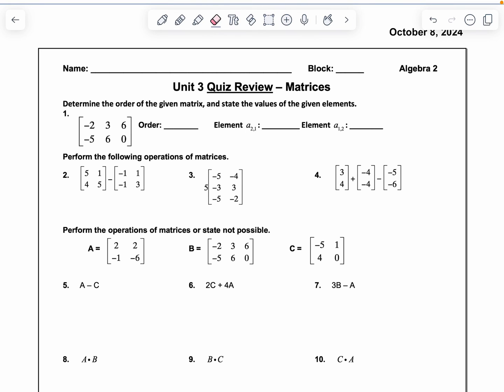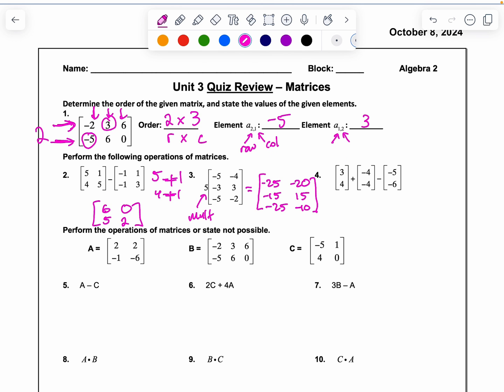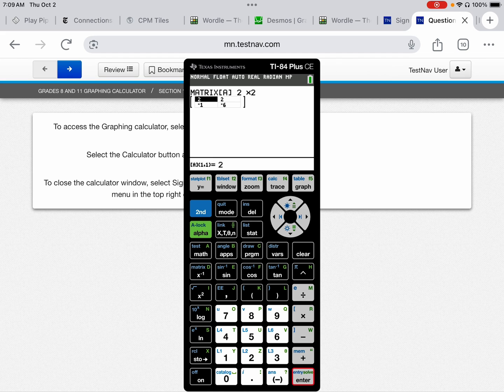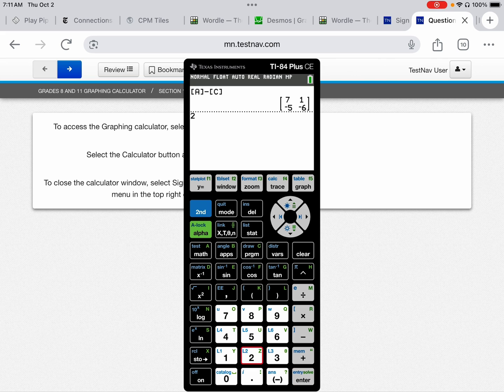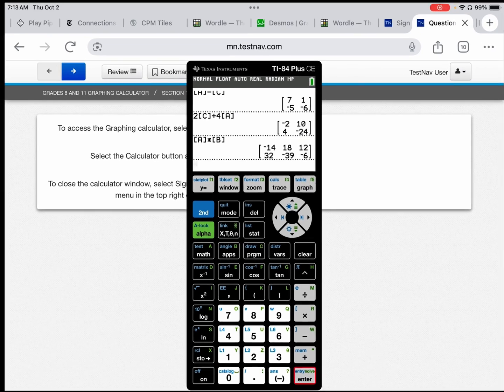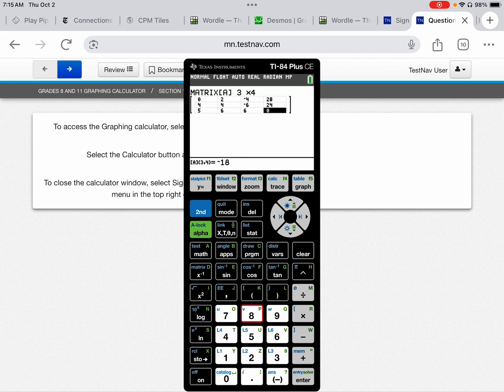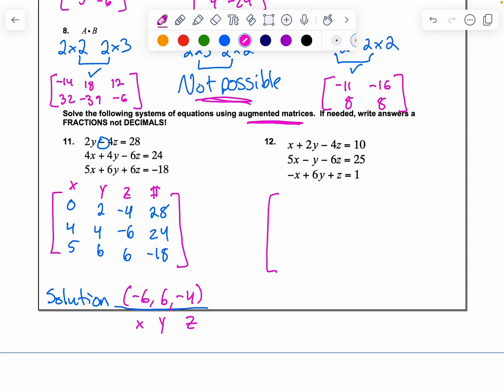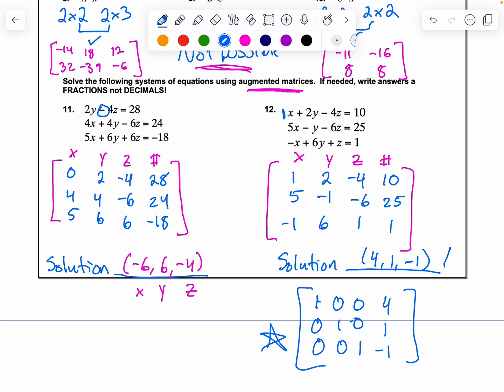Matrices Quiz Review